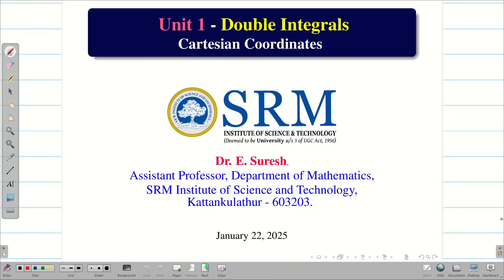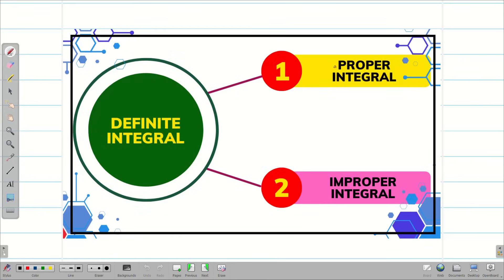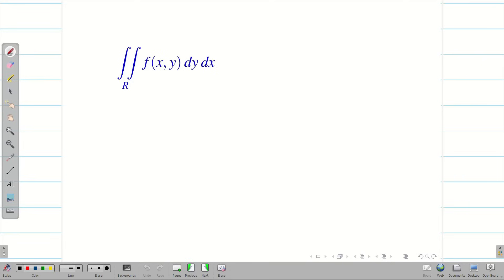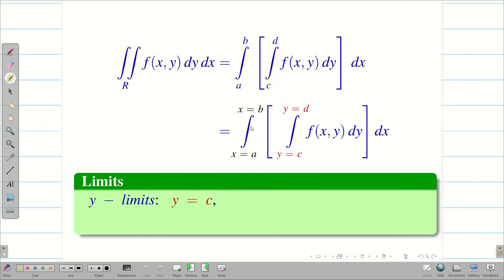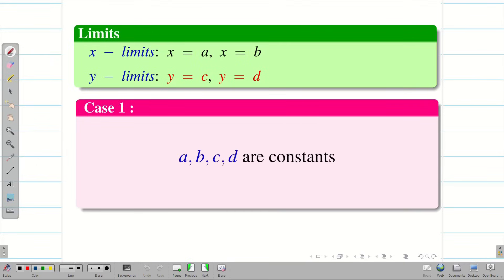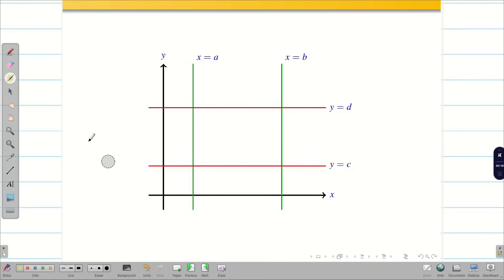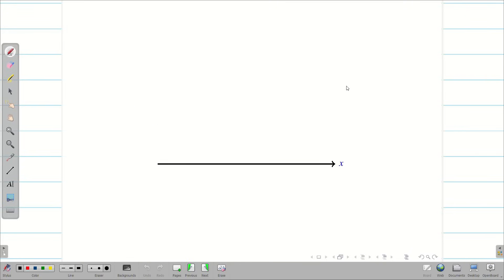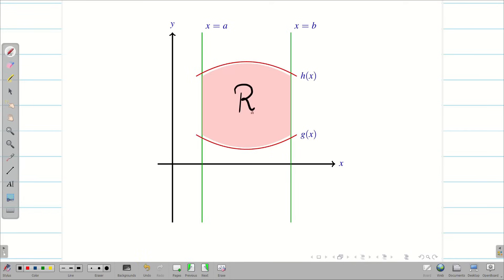1. Double Integration Basics - Sem 2 - 21MAB102T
Unit - 1 : Integral Calculus - Sem 2 - 21MAB102T